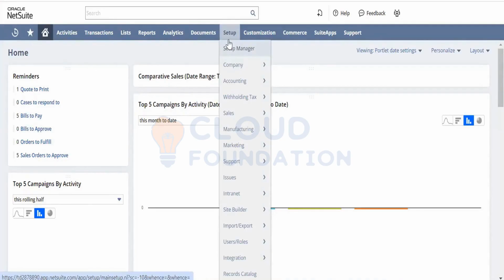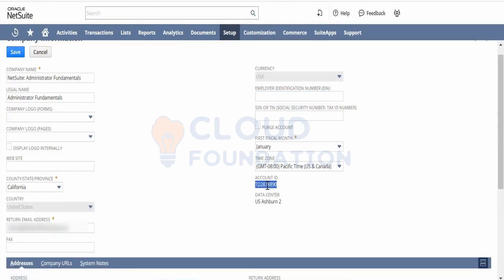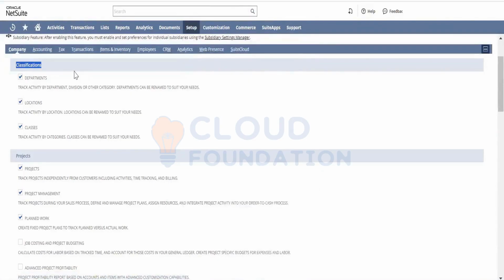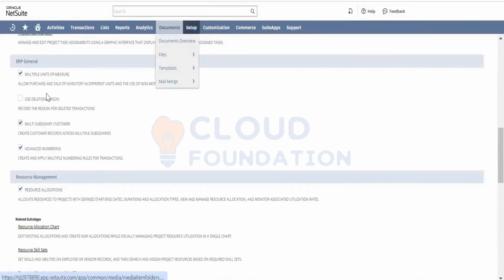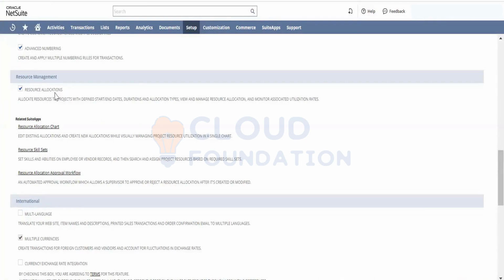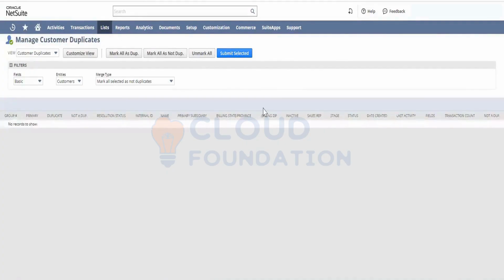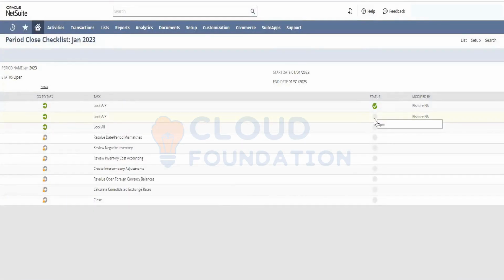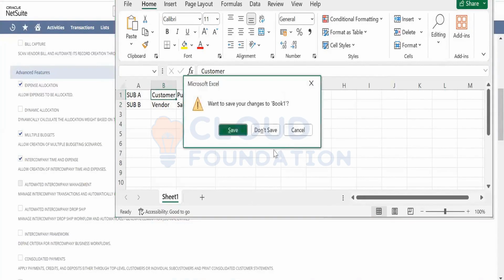Enable Features in NetSuite Functional | NetSuite Functional Course | CloudFoundation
🚀  CloudFoundation welcomes you to "Enable Features in NetSuite Functional"!
 In this in-depth session, you'll learn how to turn on and set up important features in NetSuite Functional to make your ERP system work better and make your business run more smoothly.  💼

 In this video, you'll learn:

✅ How to use the Enable Features section in NetSuite ⚙️
✅ How to understand General, CRM, and ERP features 🧩
✅ How to enable key modules for accounting, inventory, and workflow 🔑
✅ The best ways to set up functional settings 💡
✅ Real-time examples from experts in the field 🎯

Want to learn how to use NetSuite from the ground up?  Start your NetSuite Functional Course right now

 🌐 Why should you use CloudFoundation?

✨100% exposure to projects in real time 🚀
✨Trainers who are certified and have a lot of experience 🎓
✨ Getting certified 🏅

Explore More:

Enable Features in NetSuite
NetSuite Functional Certification
NetSuite ERP Setup
NetSuite Functional Consultant
NetSuite Financial Management
NetSuite Functional Online Training
NetSuite ERP Implementation
NetSuite Functional Module
NetSuite Workflow Setup
NetSuite Business Process
NetSuite Order Management
NetSuite Configuration Guide
NetSuite Real Time Training
NetSuite Functional Learning
NetSuite ERP Customization
NetSuite CRM Features
NetSuite Accounting Setup
NetSuite Supply Chain Management
NetSuite Functional Jobs
NetSuite Functional Interview Questions
NetSuite Reporting Tools
NetSuite Functional Basics